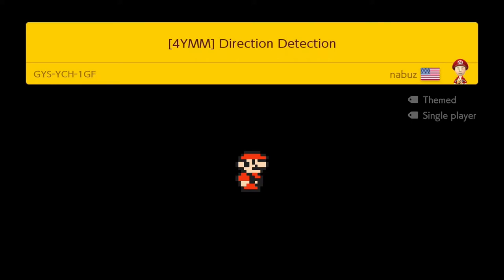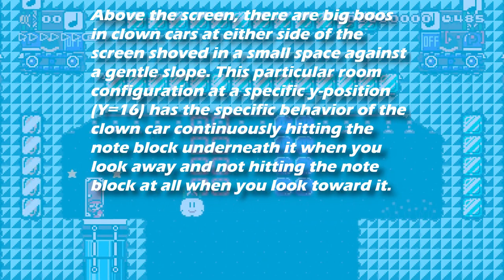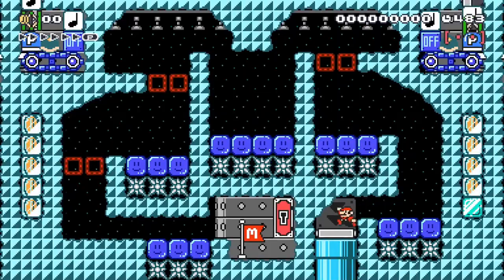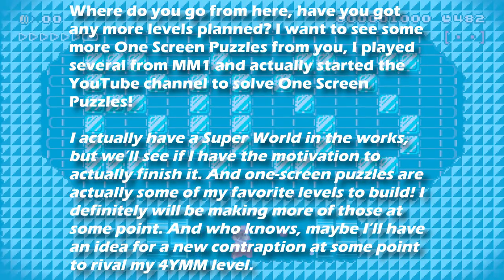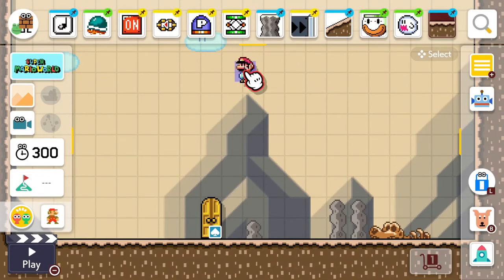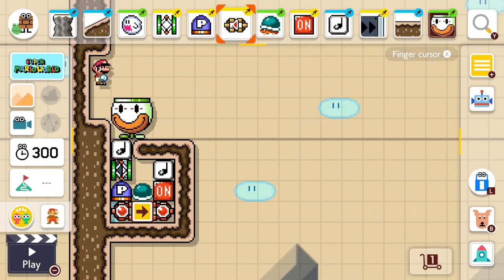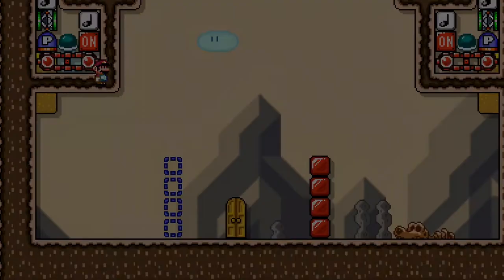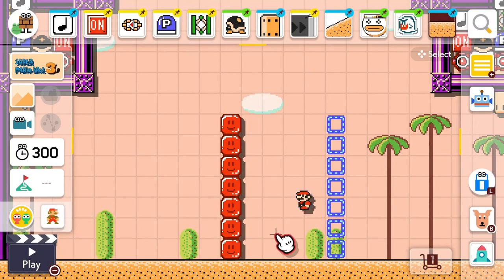Left/Right Detector TUTORIAL with On Off Blocks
Get ready to face some unique challenges through ten rooms with machines that react to the player in an unprecedented way. If you manage to complete the boss without taking damage and find the secret, you can get a look at how to build this machine for yourself.

Course Name: Direction Detection
Course ID: GYS-YCH-1GF
Creator: Nabuz

Nabuz is a 21-year-old software engineer and college student in the US. From making unfair precision levels in Lunar Magic as a kid to making unintuitive one-screen puzzles in MM1, Nabuz got all his hot garbage out early so he could bring his A-game to MM2. His favorite kinds of levels to build are ones that use contraptions to change the rules of the game, like his recent level, Flipswitch Caverns, and the levels he’s debuting for 4YMM (that he’s been sitting on for many months).